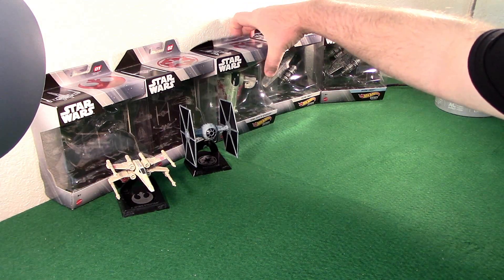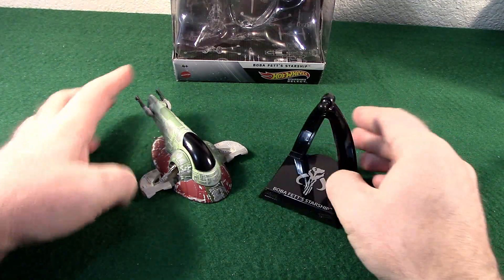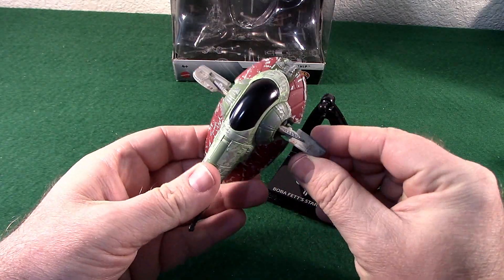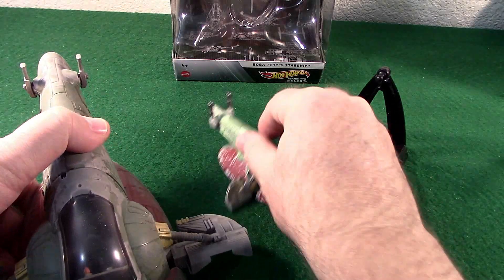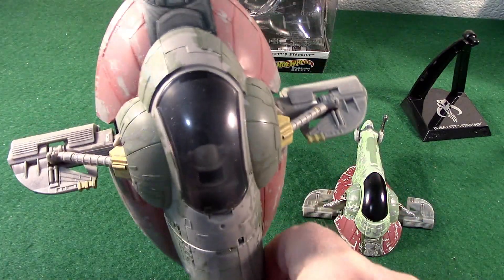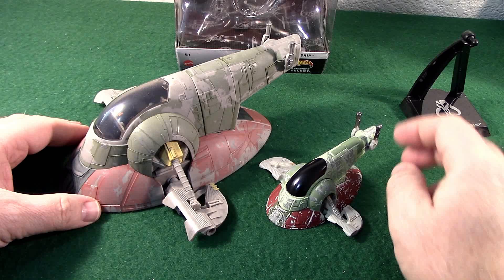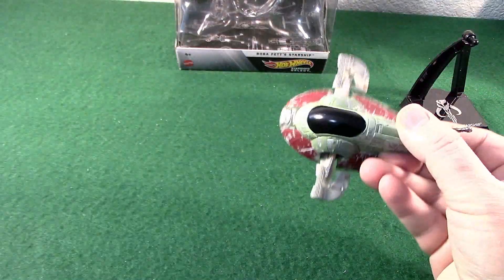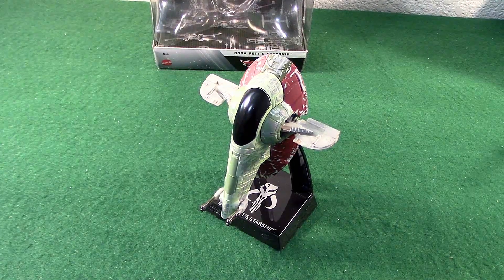Hot Wheels Boba Fett Starship Diecast Unboxing - Star Wars Slave 1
Unboxing another one of these Hot Wheels Die Cast Star Wars Starships. This one is Boba Fett's Starship or as I grew knowing it as Slave 1 or is it Slave One? Anyway, I dig this little diecast series. Post up your comments down below.